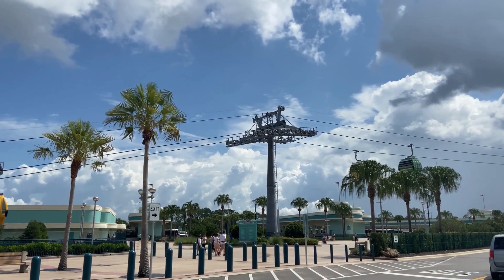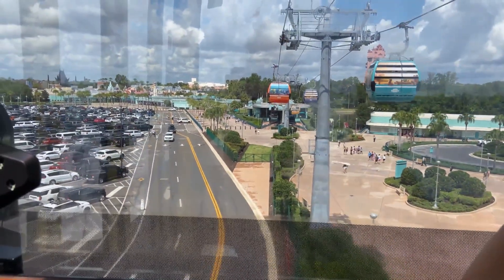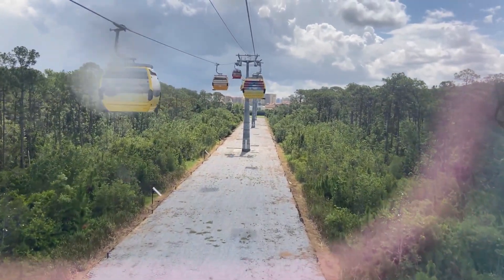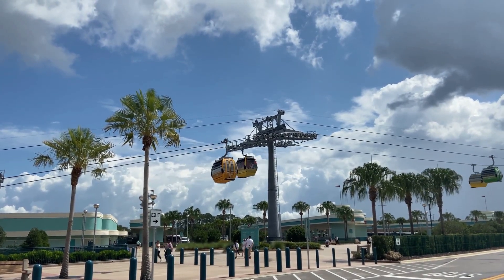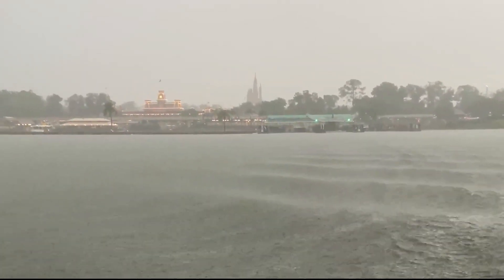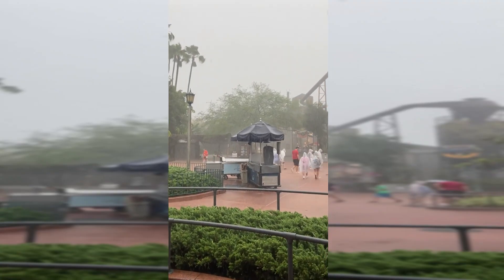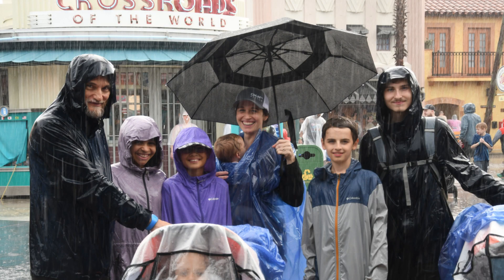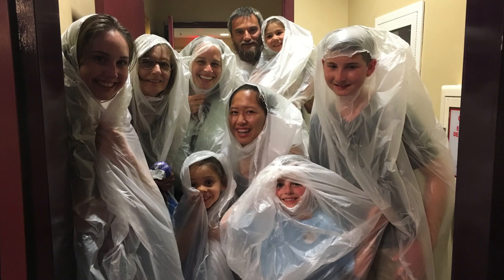Rainy Day @Disney World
Don't let the rain get you down! You're at the Happiest Place on Earth! We've got some tips to help you on your rainy day at Disney World!